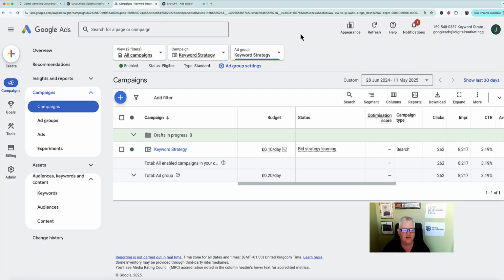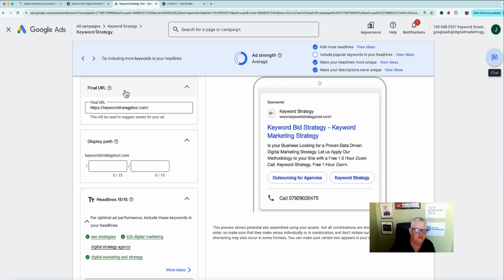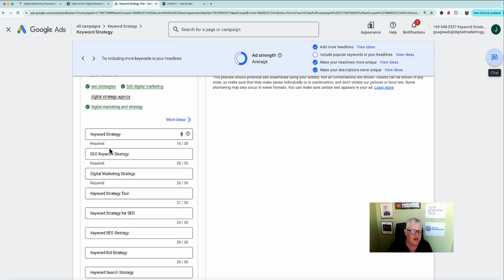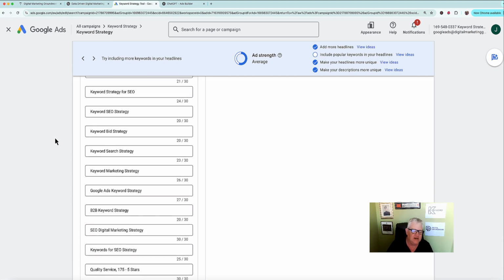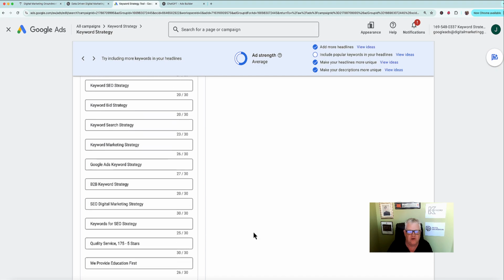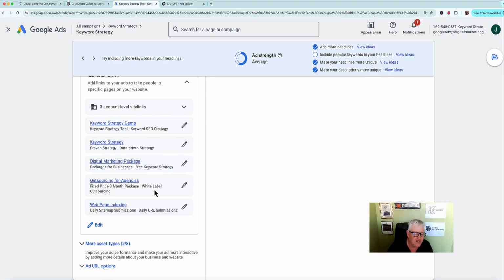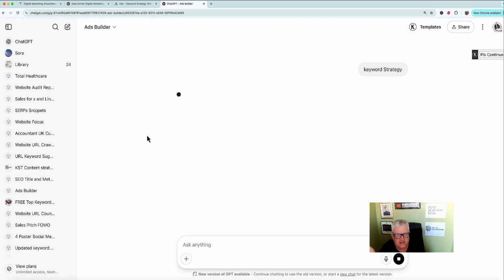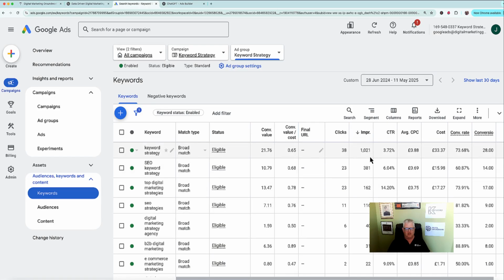Google Ads GPT - Digital Marketing Strategy Training Course - James Pybus